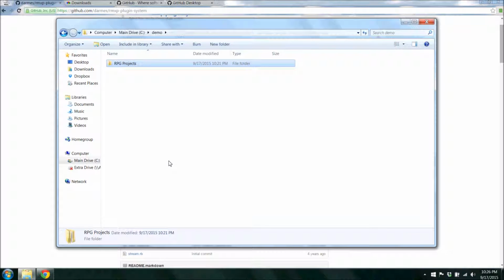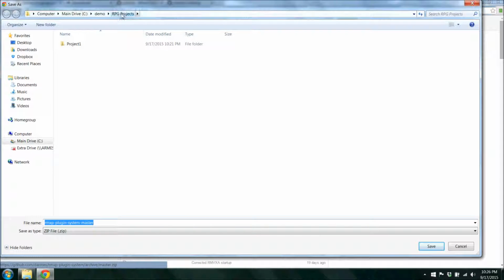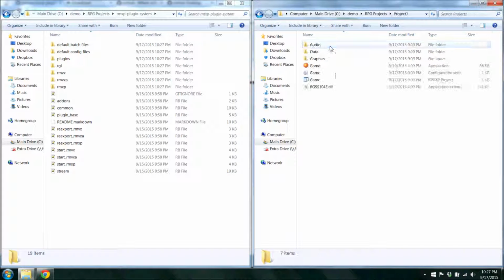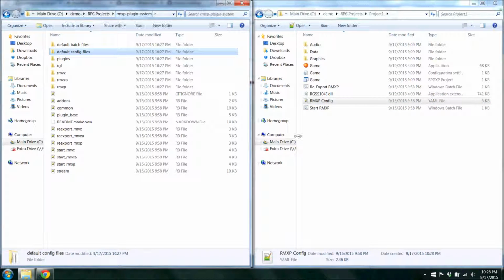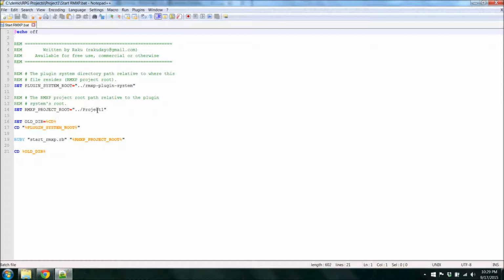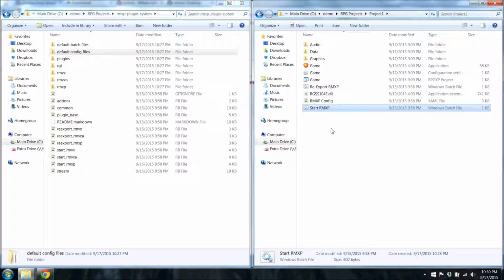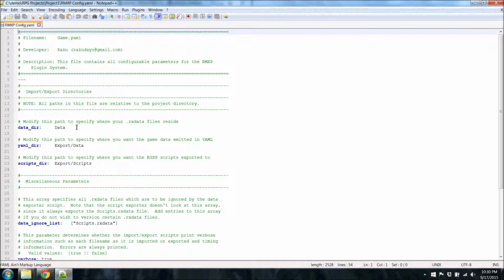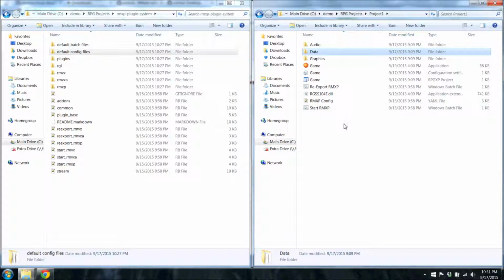RPG Maker Project Collaboration - Part 2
Part 2 of my tutorial series on simple and effective project collaboration for the RPG Maker series.